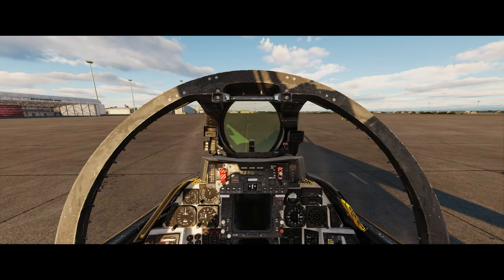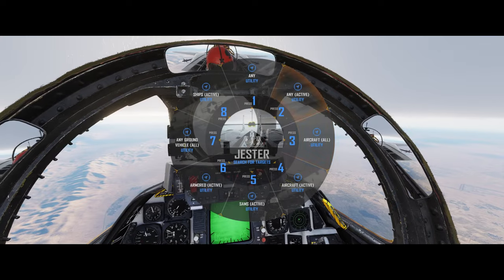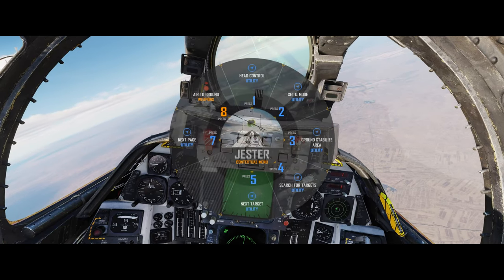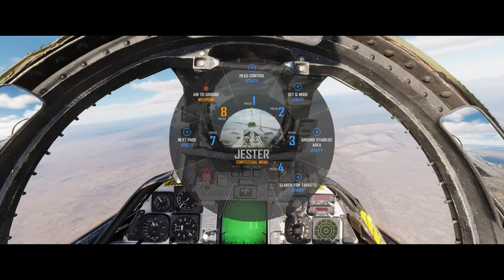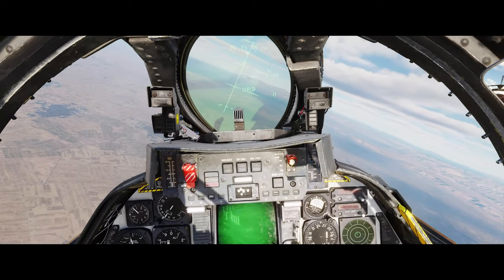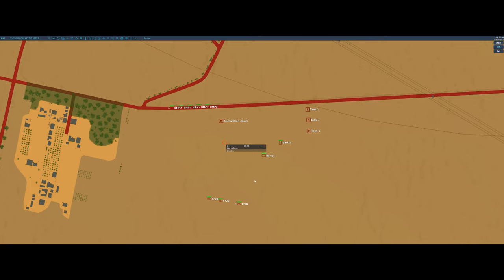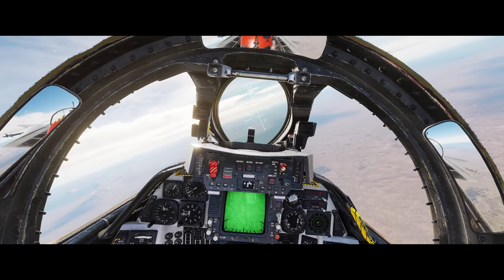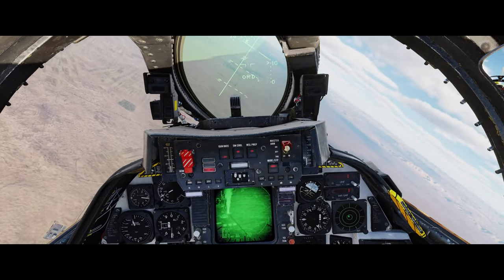DCS F14 | How to use Laser Guided Bombs